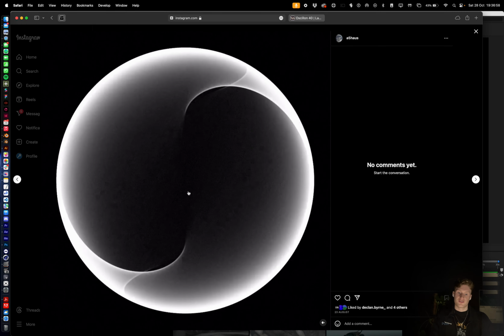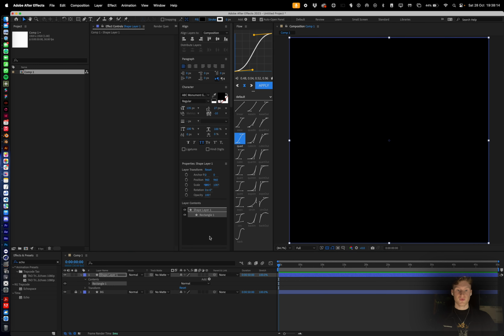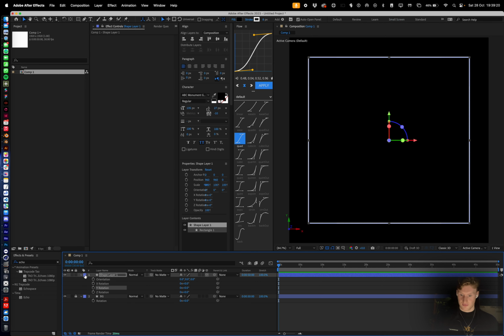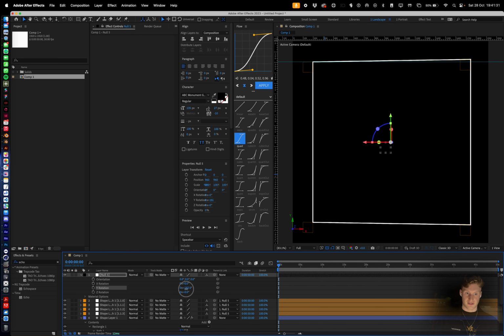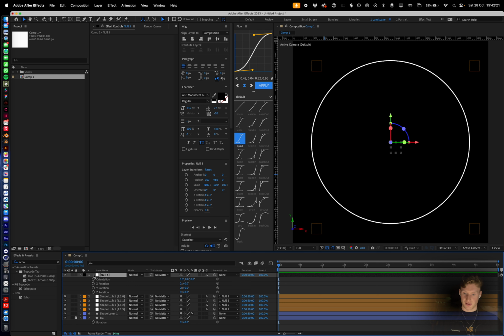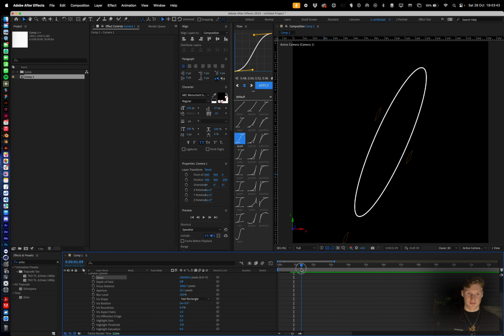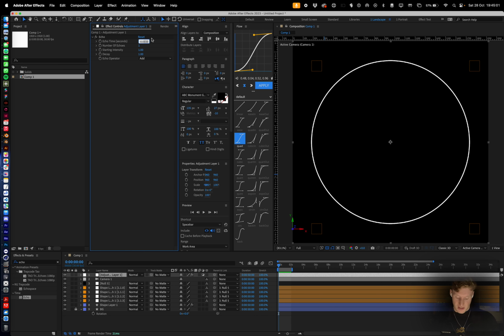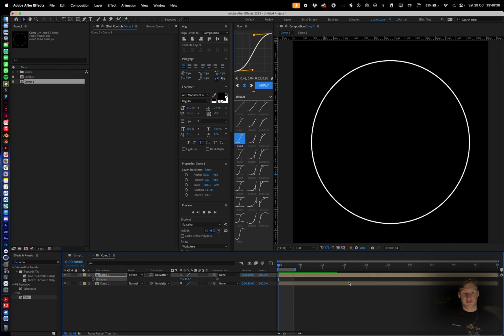Create a beautiful GEOMETRIC TRAIL ANIMATION in After Effects